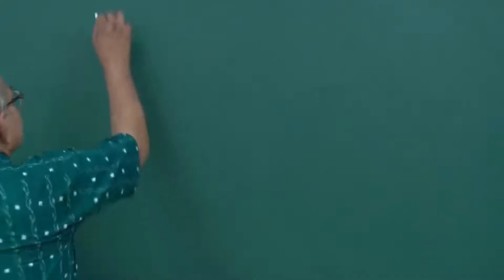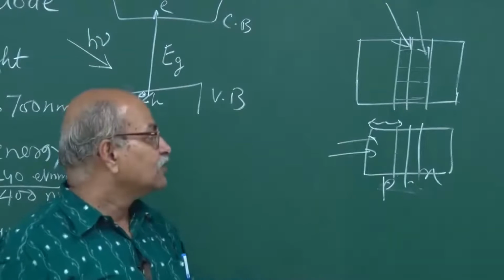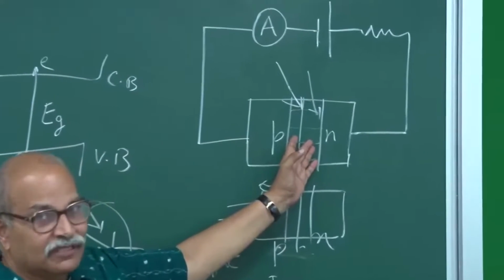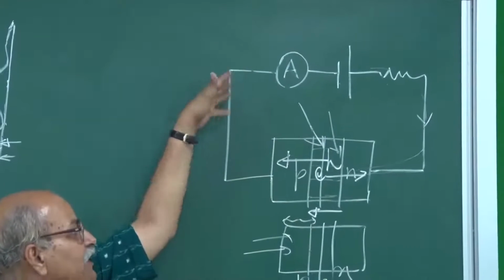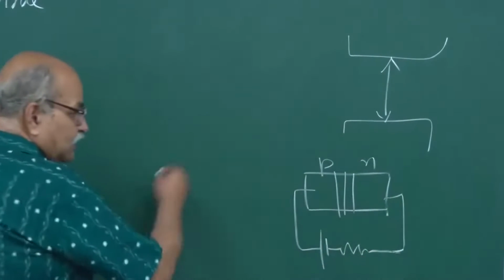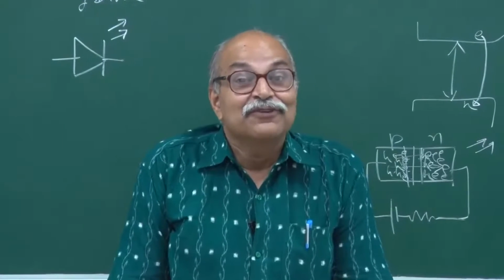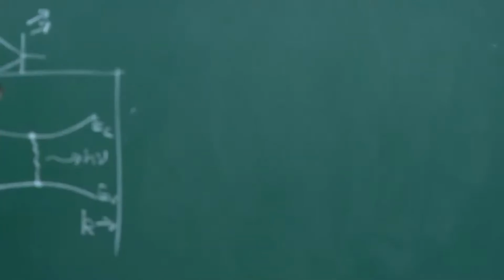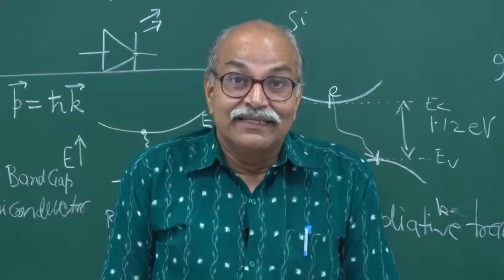23. Less Power More Light - p-n junction - Dr. H C Verma - Semiconductors - English